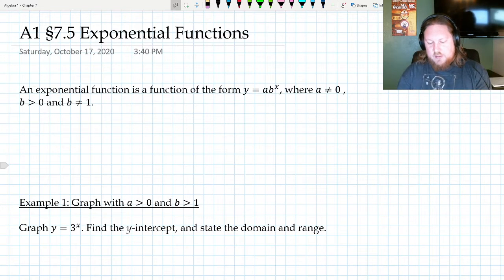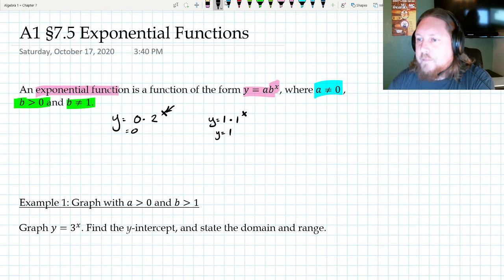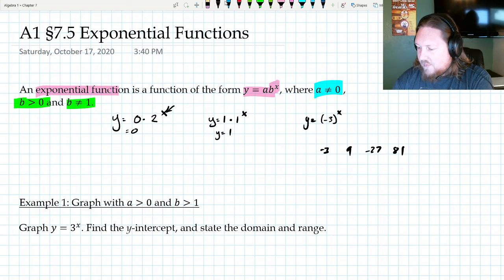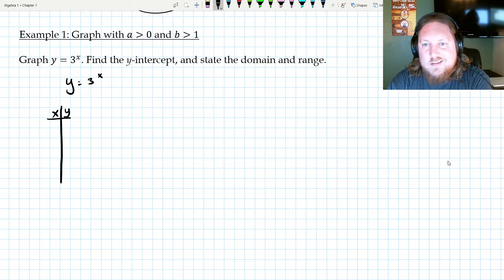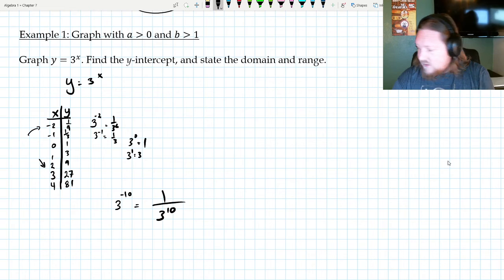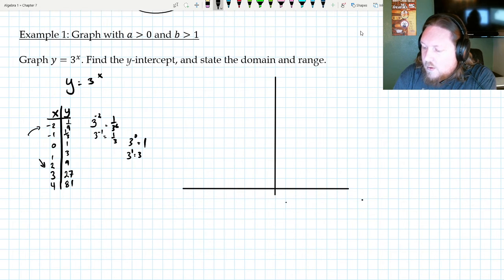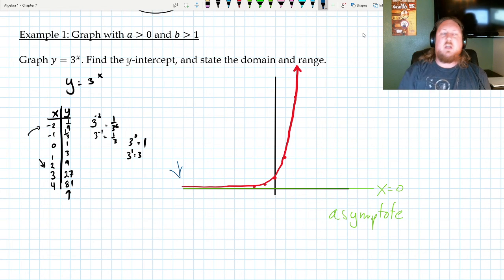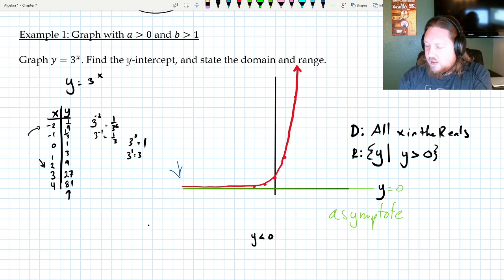A1 7-5 part 1